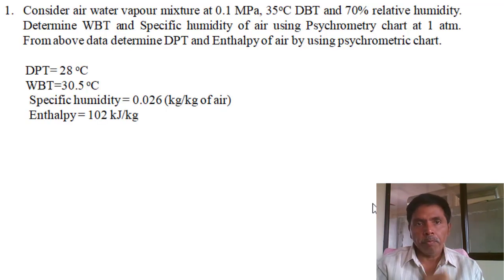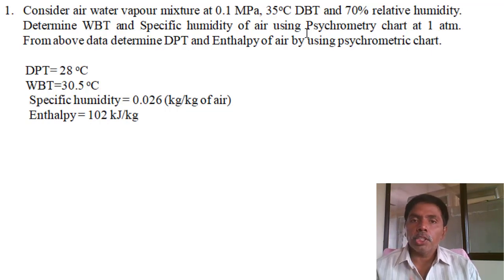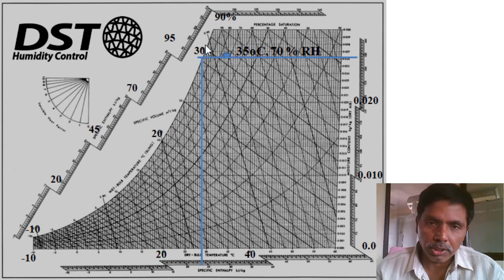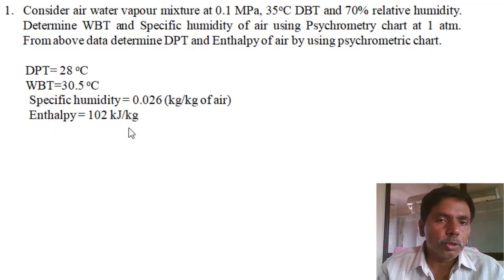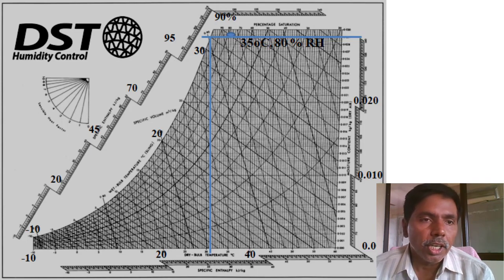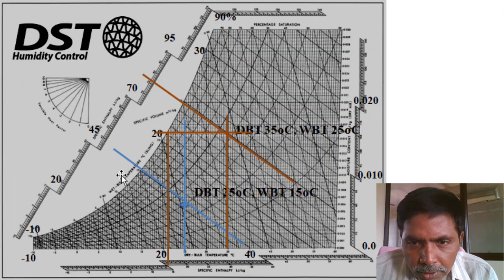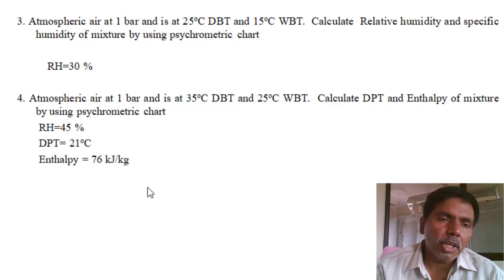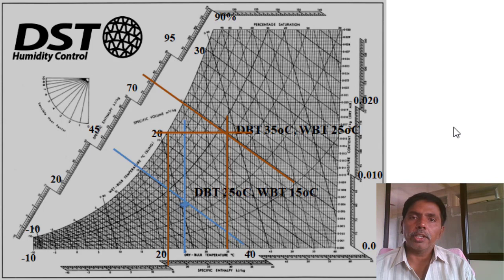6.3 Simple Problems | Psychrometry | Engineering Thermodynamics |New Delhi| India| Dr. Siva Reddy V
Atmospheric air at 1 bar and is at 30oC DBT and 20oC WBT.  Calculate  Relative humidity and specific humidity of mixture by using a Psychrometric chart
Atmospheric air is at 35oC DBT and 80% RH. Calculate i) the specific humidity ii) DPT of air by using psychrometric chart.